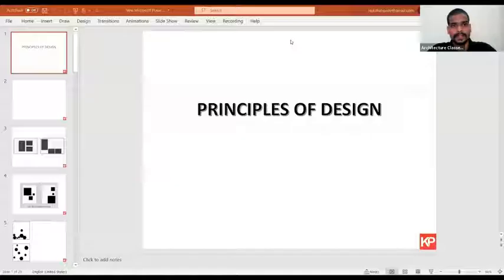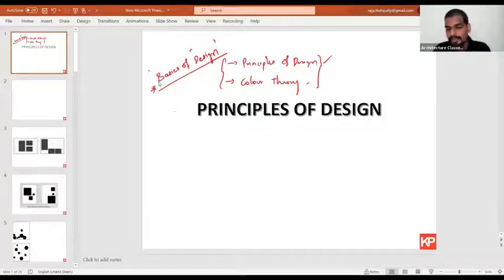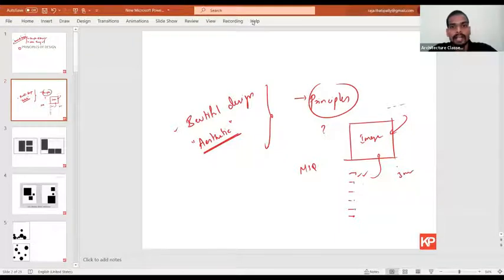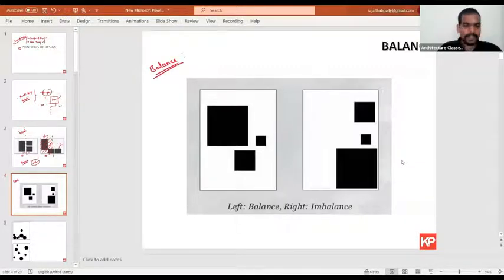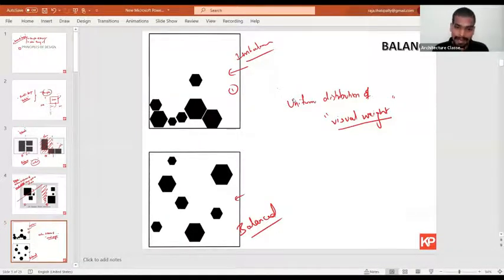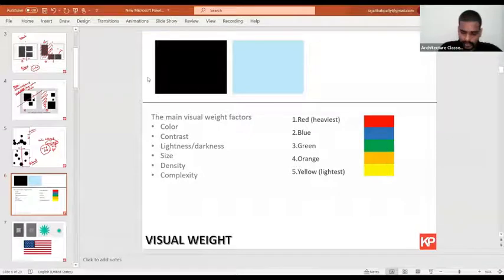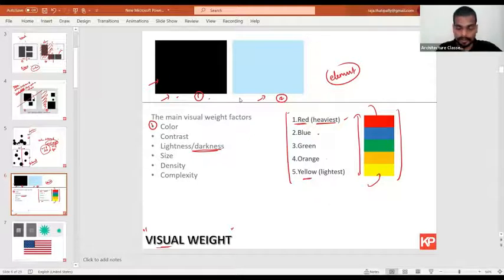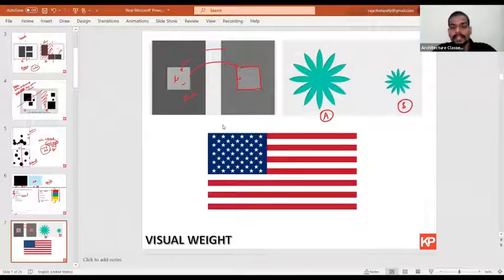NATA & JEE 2 Online Classes | Principles of Design.| NATA exam Concepts| KP Architecture Classes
To Join KP ARchitecture Classes Courses for NATA & JEE paper2 Preparation Call/whatsapp@ 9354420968
We offer the traditional classroom program apart from equally successful live Online Classes designed specifically for students who are interested in pursuing B.Arch. We also provide various distance learning programs like Postal study material, Video lectures, and National level Online Test Series. You can trust us to ensure your success in the best possible manner.
The entire course is designed and taught by highly experienced IITian and SPAvian faculties who have cracked the relevant exams and can help you understand the relevant courses comprehensively and in a shorter time period. Practice and doubt sessions are scheduled to ascertain the progress. Moreover, regular tests are conducted to ensure your success